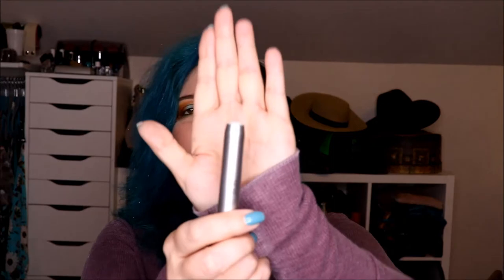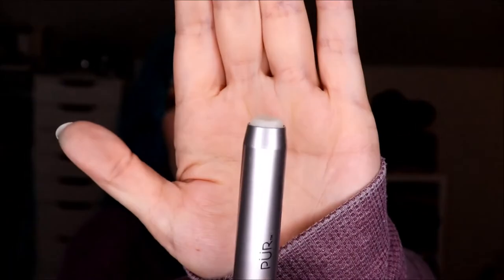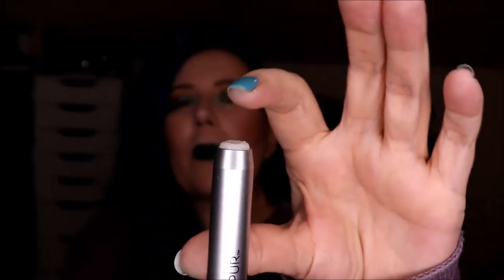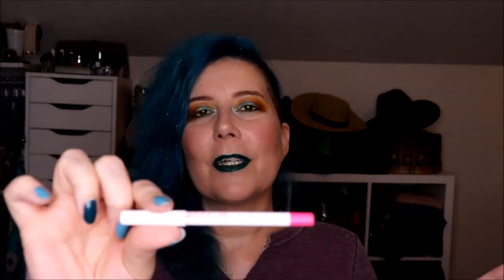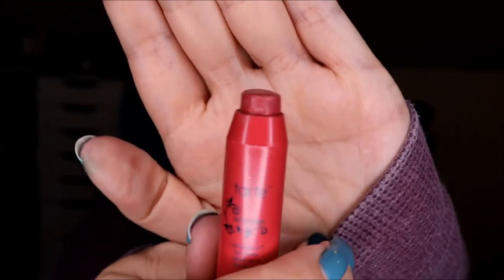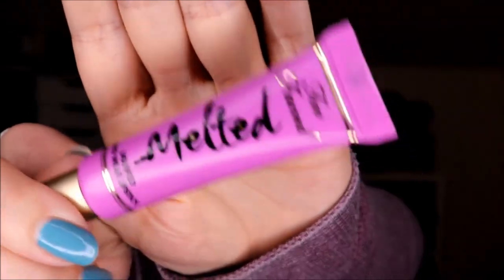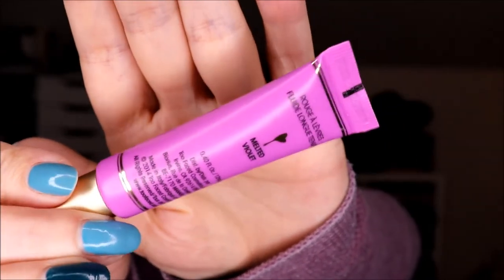Lip Service #6 | PANtastic Ladies Collabs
This is a year long, rolling project with nothing but lip products!

Collaborators:
Connie @letsgetitpanned
Sarah @myaddictions813
Jennifer @jensbeautystash
KLB @teacher_incognito
Tammy @katelee1989
Samantha @samaantha.adams
Anastasia @anatase.ceridwen
Paula @abeautygurumademedoit
Eda @edasprojectpan
Kathy @kazam2213
Kate @kate_elizabeth92
Ceylan @ceylovesmakeup
Kayla @beautylover211
Jennifer @Jengirl37
Esmerelda @simplyesmee_empties
Melissa @reilly9660
Laura @love_loo_loo
Eshita
Catarina @cat.vb
Emma @pastelgemem
Cailyn @projectpanner99
Nikita @beautybynikitaana
Amanda @xoxocherrybombbeauty
jenn @sparklezandstuffz
Roos Rhvlmns
Rania @rdloverbunny
Loretto @toomanyreds
Haley @haley0614
Magda @eyes_on_regularmakeup
Cathline Doucet
Theresa Newman @tvunewman
Katie Katescandlesandwax

☆ First Aid Beauty Coconut Smoothie Priming Moisturizer
☆ Pür Shake & Bake Powder to Cream Concealer in Light
☆ Benefit Hello Flawless Oxygen Wow Foundation in Ivory
☆ Lunatick Cosmetics Contour Book Vol. 1
☆ NYX Total Control Foundation Drops in Pale
☆ Chella Tantalizing Taupe Eyebrow Pencil
☆ Anastasia Beverly Hills Tinted Brow Gel in Espresso
☆ Milk Makeup Kush Mascara
☆ Sephora Spice Market Blush Palette
☆ Essence Pure Nude Cosmolighter
☆ Too Faced Chocolate Soleil Matte Bronzer
☆ Juvia's Place The Zulu Eyeshadow Palette
☆ Urban Decay 24/7 Glide-On Eye Pencil in Torch
☆ Bare Minerals Invisible Light Powder Duo
☆ Melt Cosmetics Ultra-Matte Lipstick in Blow
☆ Project Beauty Setting Spray